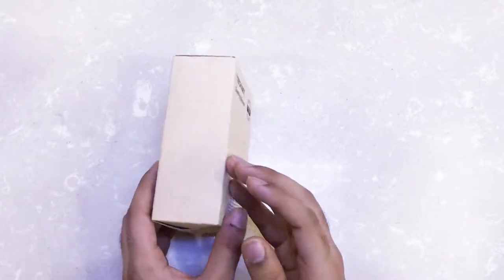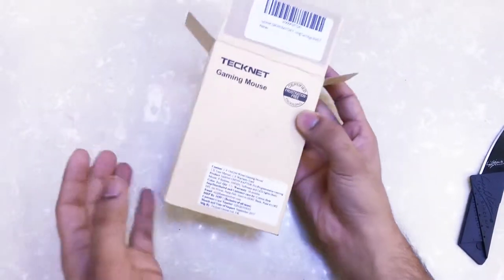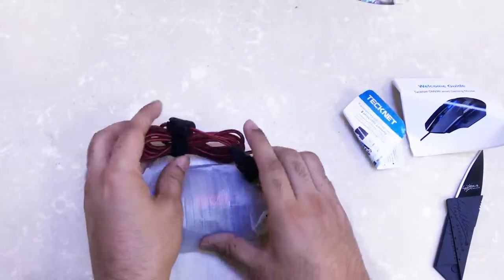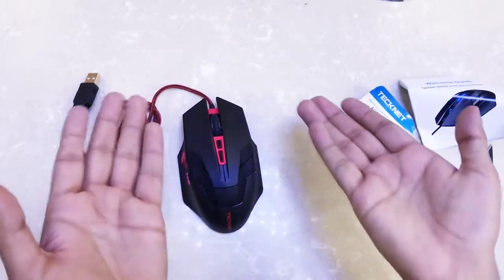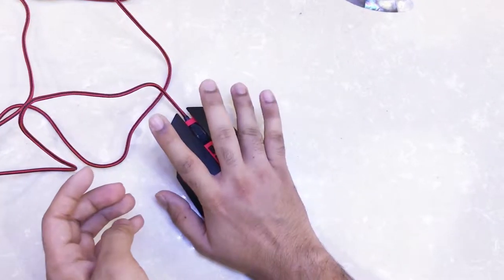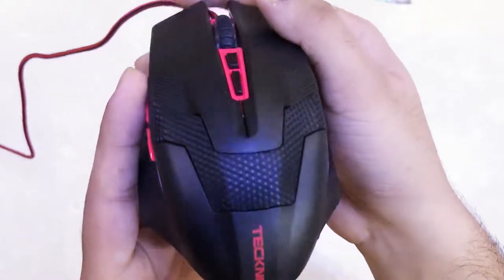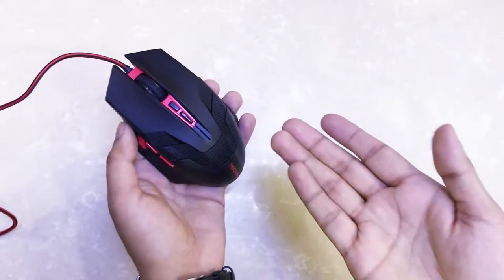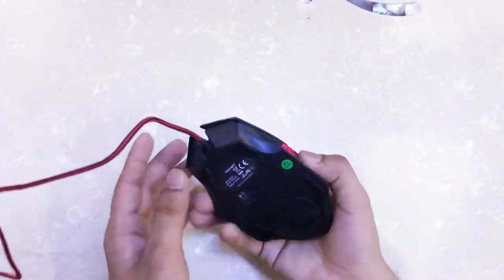Tecknet Raptor Pro Gaming Mouse Unboxing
About the Tecknet Raptor Pro Gaming Mouse

This mouse has about 8 programmable buttons and just 4 default DPI levels. However, what we love about this mouse is that you get solid performance. Consistency is key, and this mouse can deliver.

An adjustable weight cartridge is present so that you can adjust the feel to your liking.

The textured grip is something we liked too, even though the feel of the mouse, on the whole, is quite plastic. Still a good choice, especially for FPS games.

Specifications:

* Wired
* 4000 DPI
* 8 programmable buttons